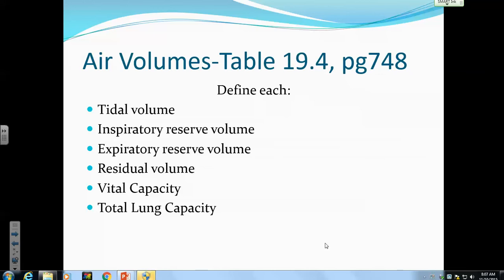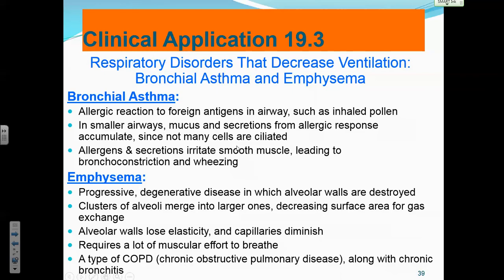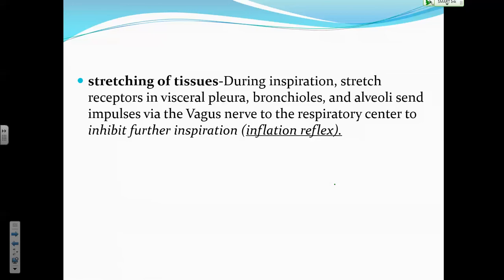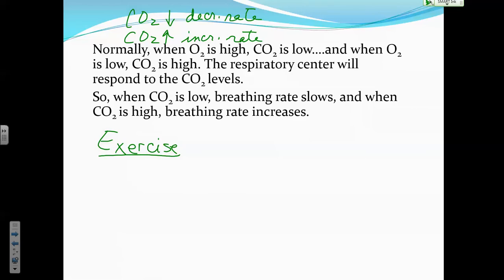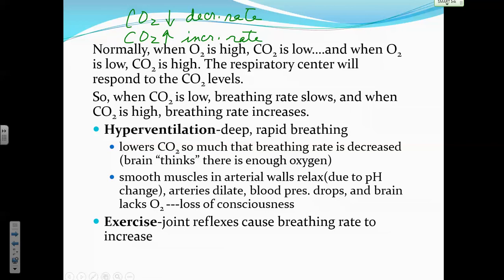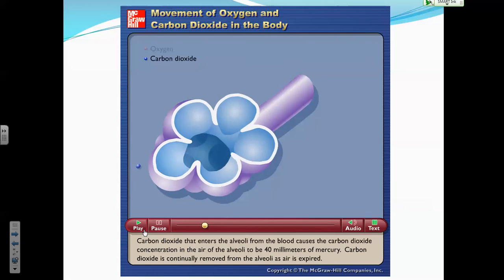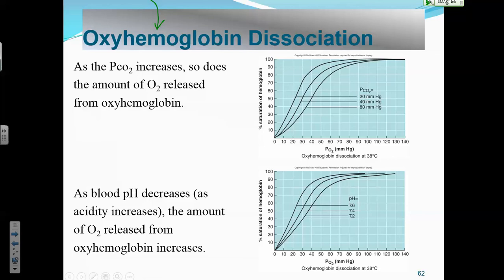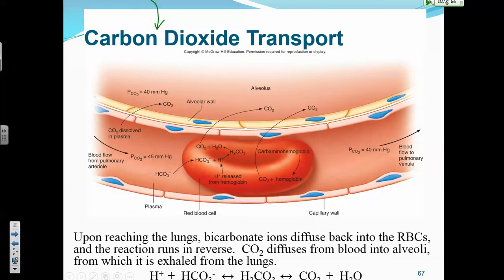Chapter 19c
Respiratory System